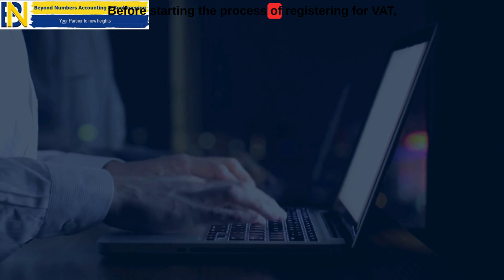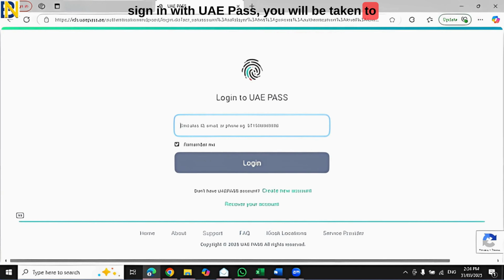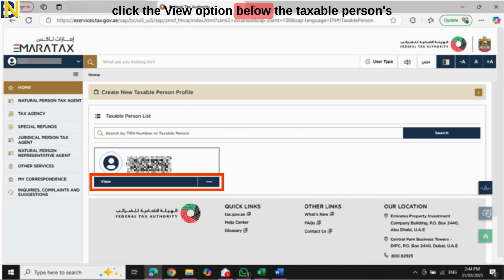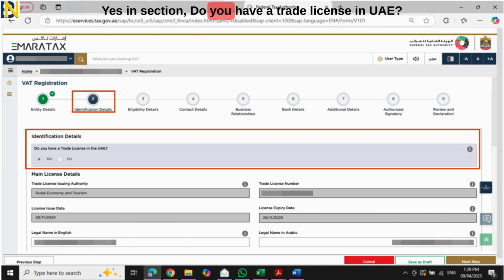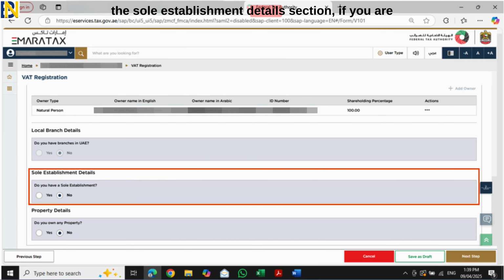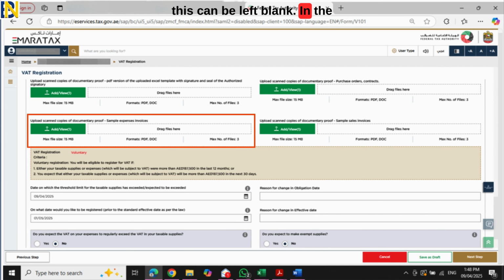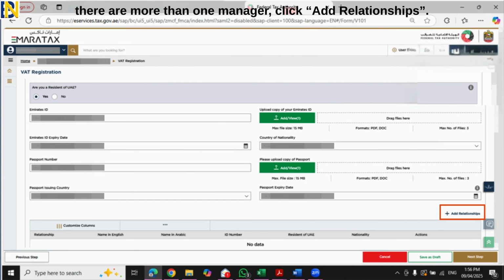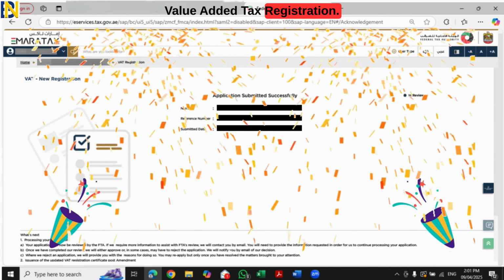2025 - How to Register for UAE VAT - Value Added Tax | UAE VAT Registration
🌟 Are you stuck with UAE VAT registration? 🤔 Don’t worry! This video has got you covered. We’ll walk you through the entire process step-by-step, making it super easy to complete your VAT registration. 🚀

Before you get started, make sure you have these documents ready in PDF format:
- Trade License 📜
- Certificate of Incorporation or Registration Certificate 📜
- Memorandum of Association or Article of Association 📜
- Details of Manager 📝
- Copies of Emirates IDs and Passports of Manager and Owners 📝
- List of other businesses of the directors or partners in UAE in the last five years along with the trade license copies 📜
- Declaration letter for turnover from the Date of Issue of License 📜

**Step-by-Step Guide:**
1. **Log in to EmaraTax Portal**: Head to the EmaraTax portal and choose your login method. Use UAE Pass or log in as a Non-UAE Pass User. 🌐
2. **Create a Taxable Person Profile**: If you’re not already registered for Corporate Tax, create a new profile. Fill in all required details, including the profile name in Arabic. 📝
3. **Start VAT Registration**: Navigate to the VAT section and click “Register.” Confirm that you’ve read the instructions and start the process. 🚀
4. **Fill Out Entity Details**: Enter details as per your Trade License. Ensure the Date of Incorporation matches the Date of Issue of the Trade License. 📜
5. **Identification Details**: Upload your Trade License and add business activity details. Verify ownership percentages and upload necessary documents. 📝
6. **Local Branch Details**: Add details of any local branches if applicable. 🏢
7. **Eligibility Details**: Enter sales figures as per the Declaration Letter and upload required documents, including sample invoices. 📜
9. **Additional Details**: Provide any additional information required. 📝
10. **Authorized Signatory**: Add details of the authorized signatory and upload necessary documents. 📝
11. **Review and Submit**: Carefully review all details, confirm accuracy, and submit your application. 🚀

- Keep all documents organized and accessible. 📂
- Double-check all information for accuracy. ✔️
- Don’t rush—take your time to ensure everything is correct. ⏳

**What’s Next?**
After submitting, download the VAT Registration Application Acknowledgment. Congratulations, you’ve successfully filed your VAT registration application! 🎉

Found this video helpful? Give it a thumbs up 👍 and drop a comment with any questions or topics you’d like us to cover next. 🌟